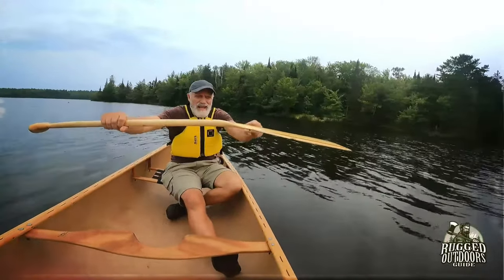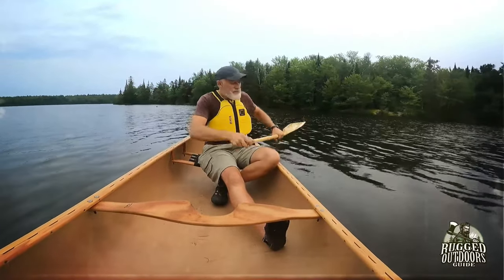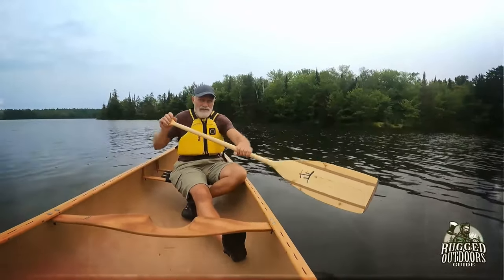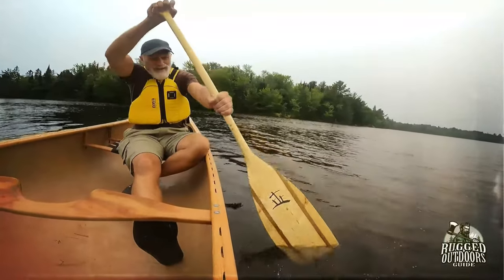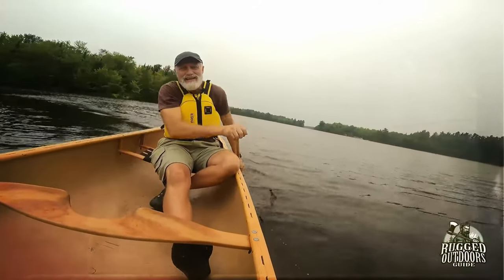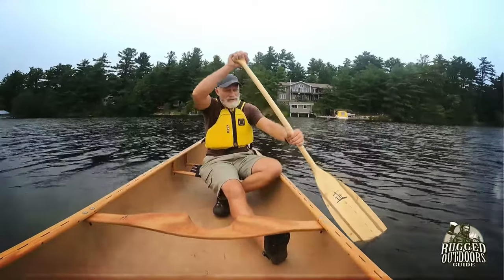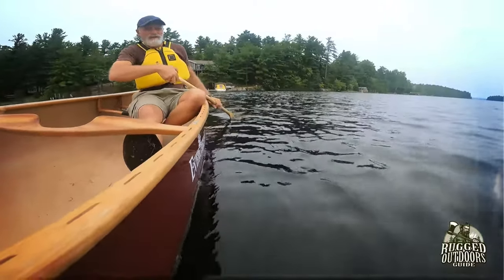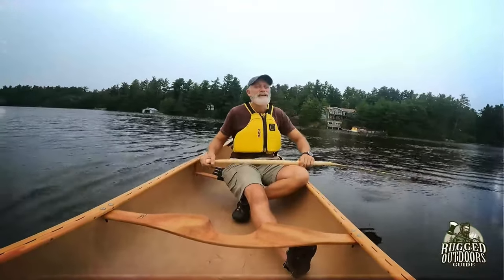How to Paddle Bent Shaft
Curious about a bent shaft paddle?  What do they do?  Are they better than regular straight paddles?  How do you paddle a bent shaft paddle?  I'll answer these questions and give you direction if you'd like to make your own!

TIMESTAMPS
0:00 - Welcome / intro
01:57 - Why use a bent shaft paddle?
02:50 - How to Paddle bent shaft
04:20 - Who should use a bent shaft paddle?
05:00 - Can a stern paddler steer well with a bent shaft paddle?
06:30 - Extro/ending